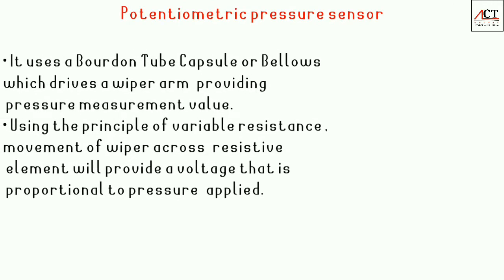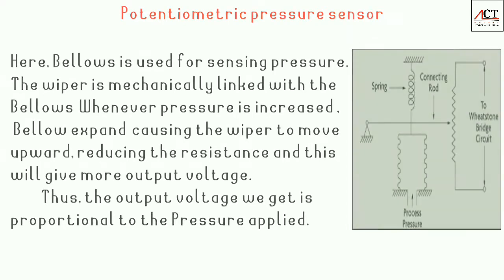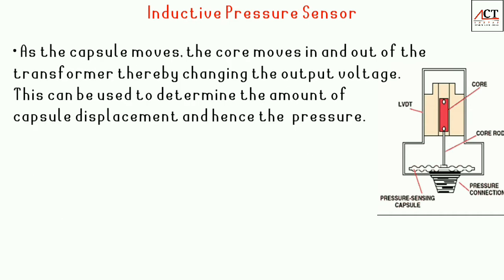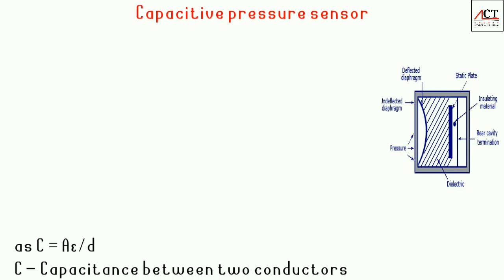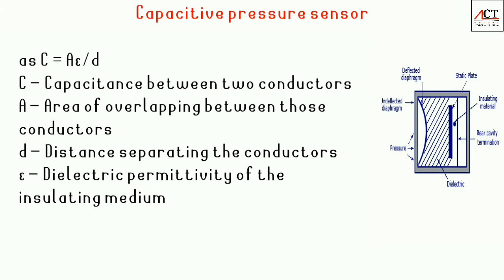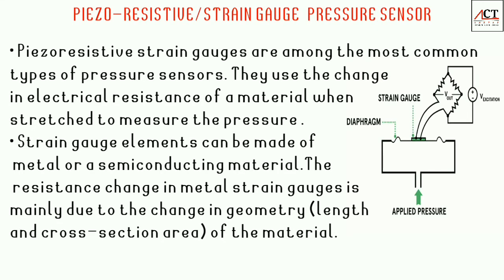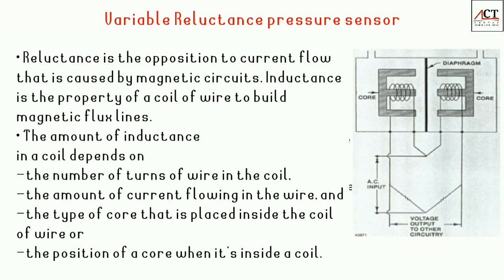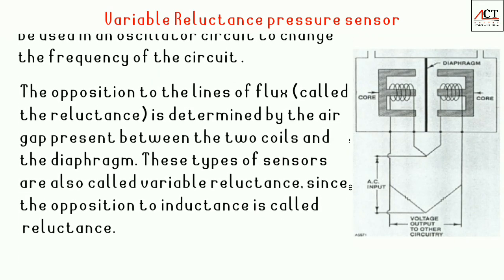Types of pressure sensor